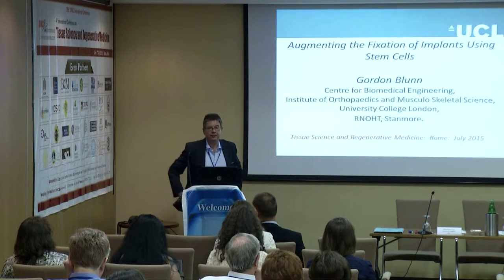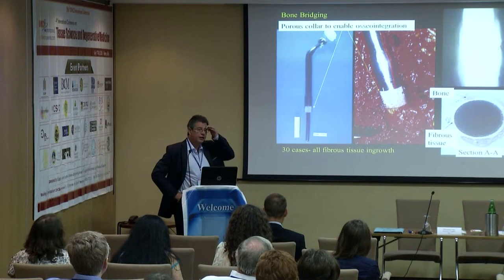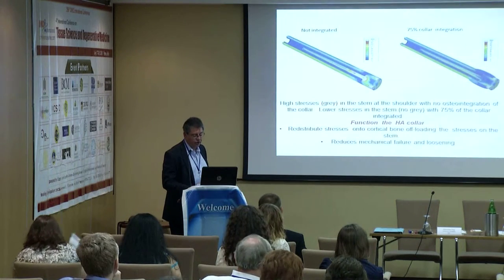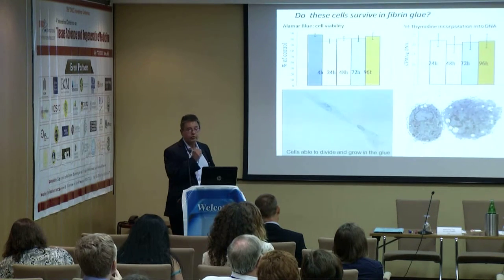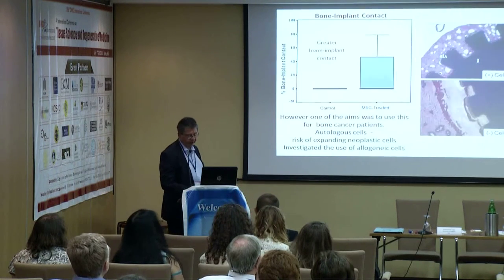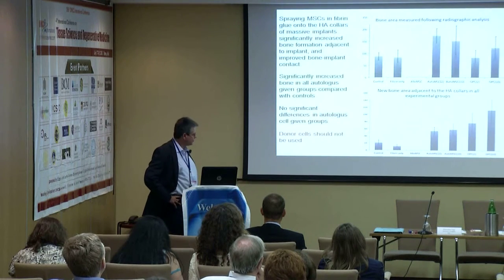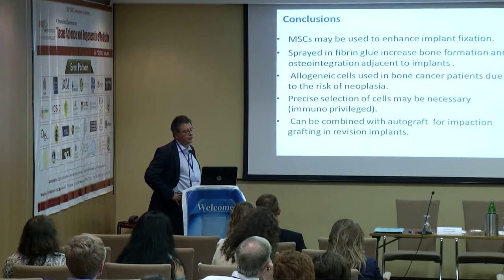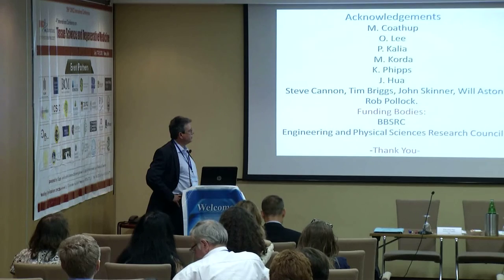Gordon Blunn | UK | Tissue Science and Regenerative Medicine 2015 | Conferenceseries LLC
4th International Conference on Tissue Science and Regenerative Medicine July 27-29, 2015 Rome, Italy

Augmenting the fixation of orthopaedic implants with stem cells